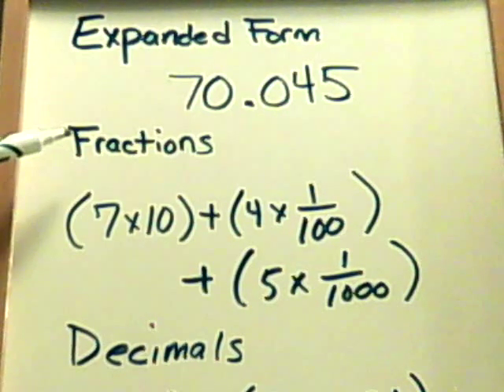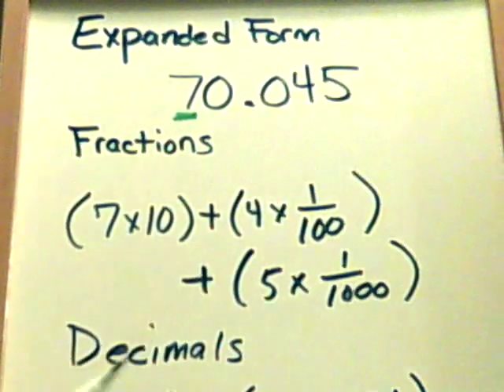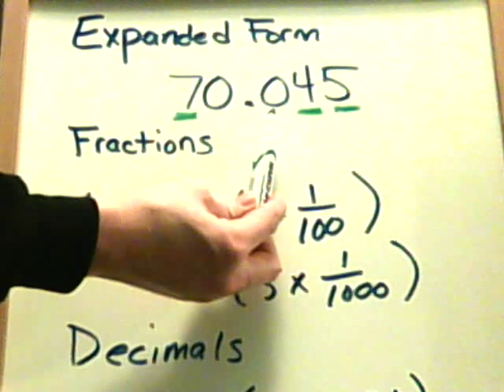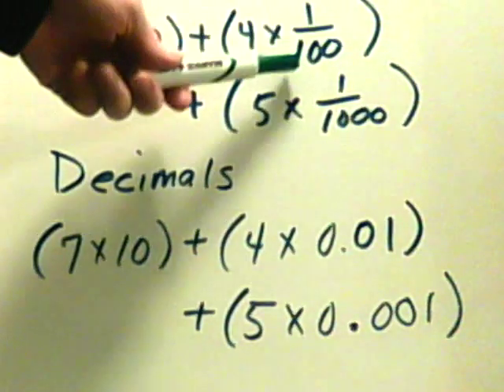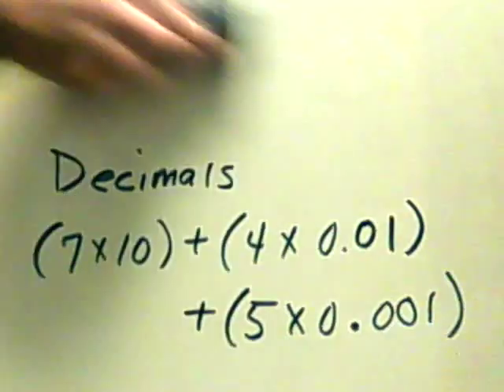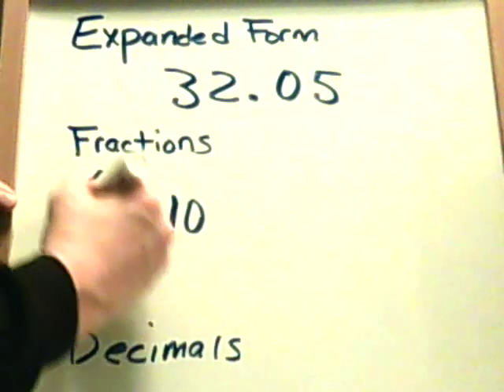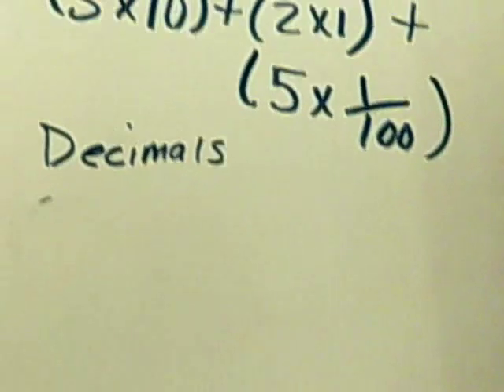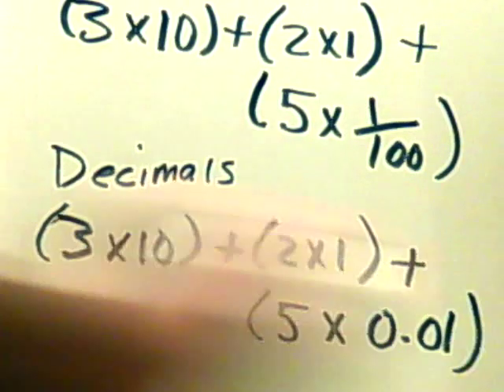Homework 90 - Write in Expanded Form.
In this video I explain how to write in expanded form with both fractions and decimals.